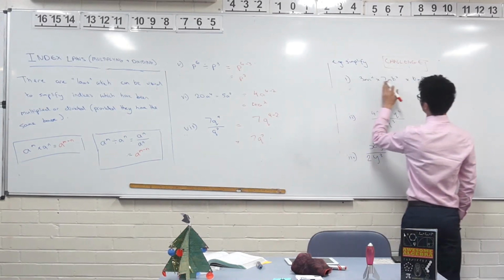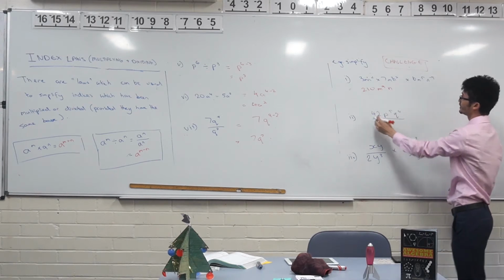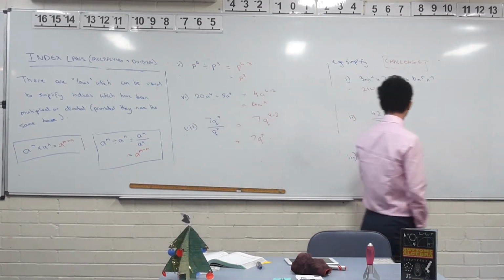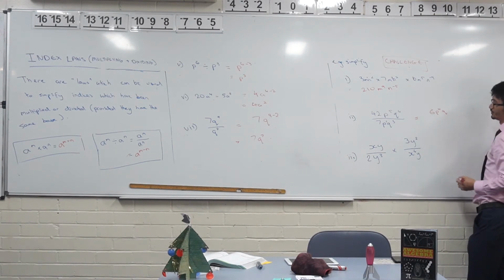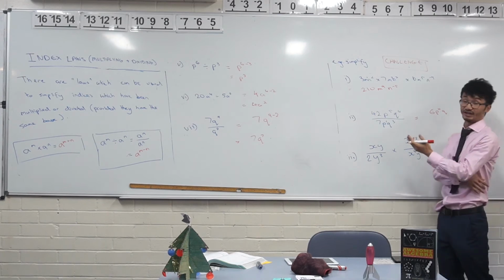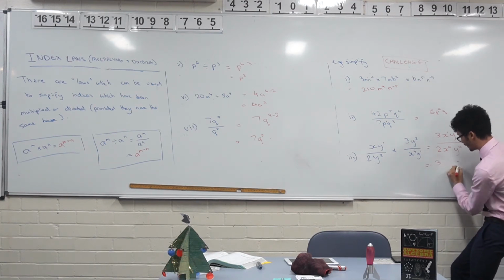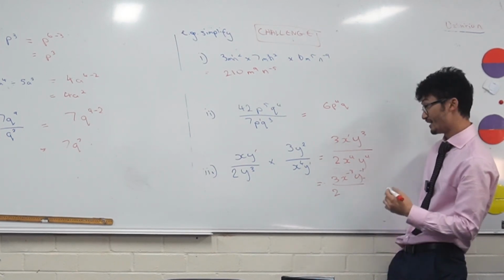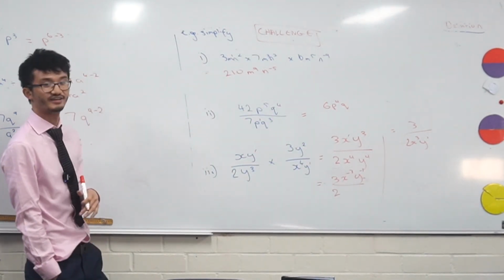Index Laws (Multiplying and Dividing) (Part 3: Harder Problems)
Harder problems involving multiplying and dividing indices